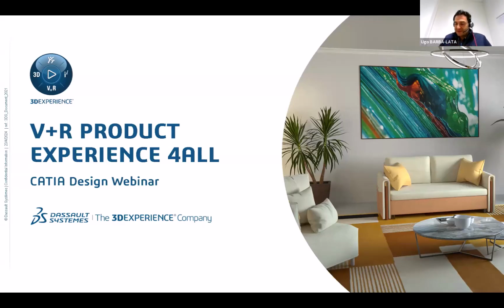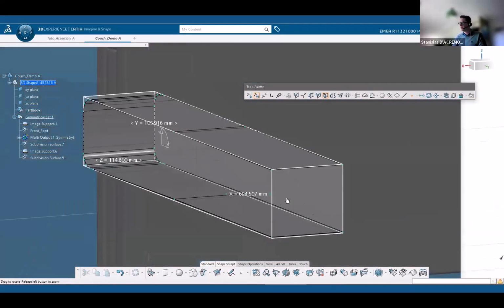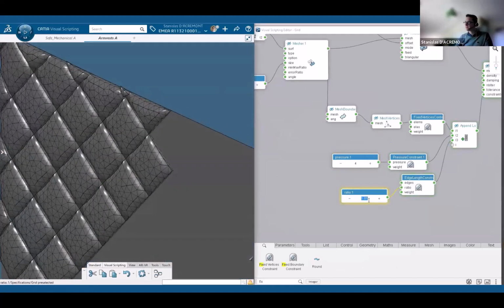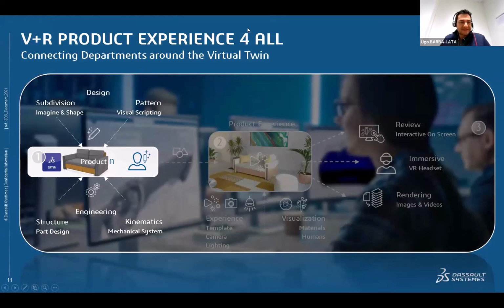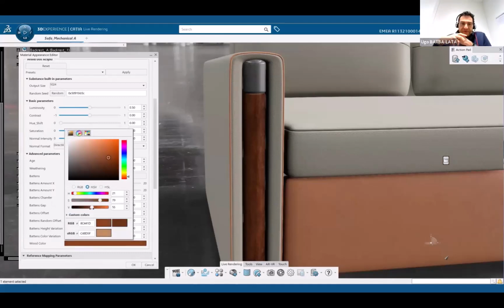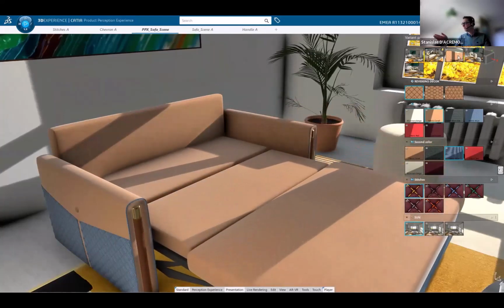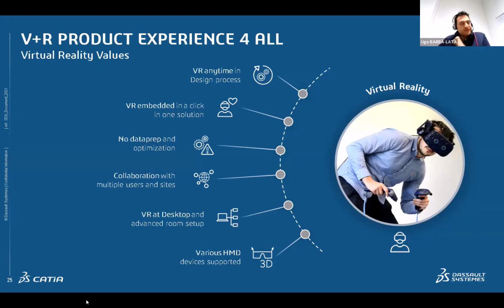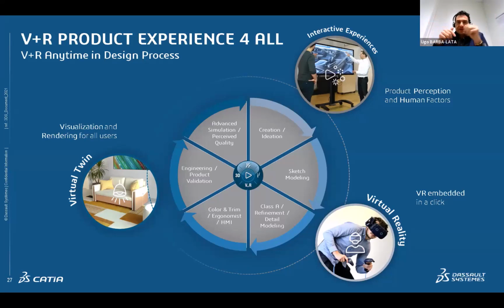CATIA Design Webinar - Product Experience For All